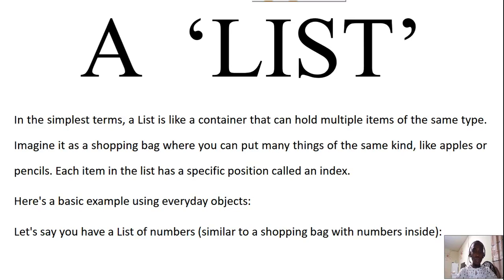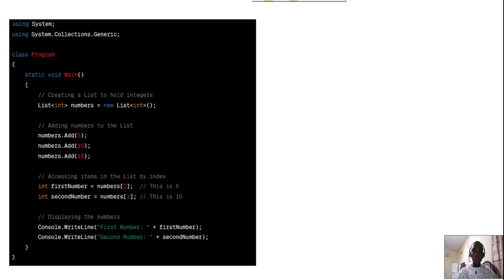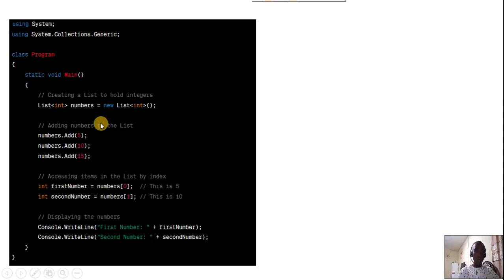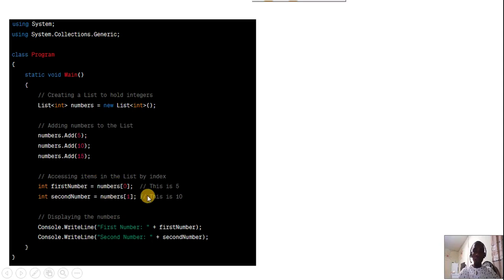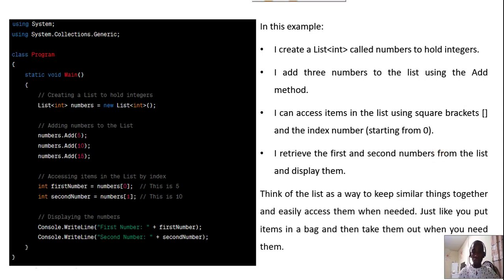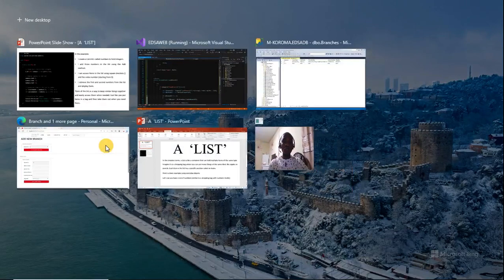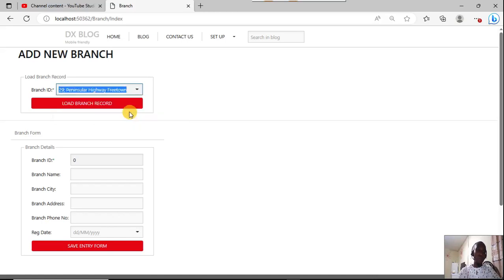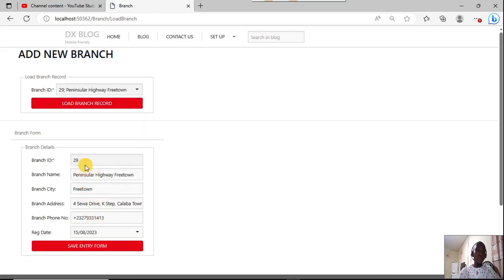Web & Mobile V17.